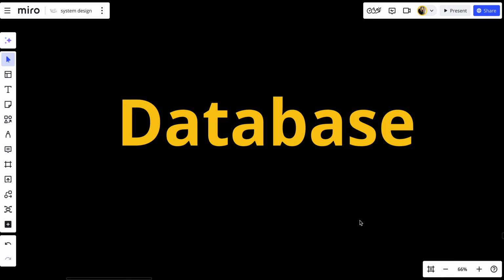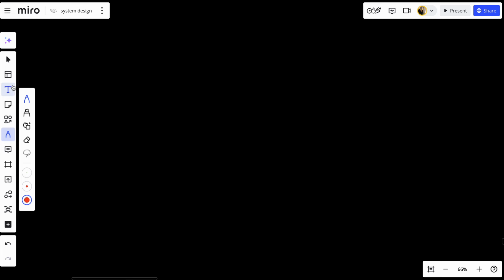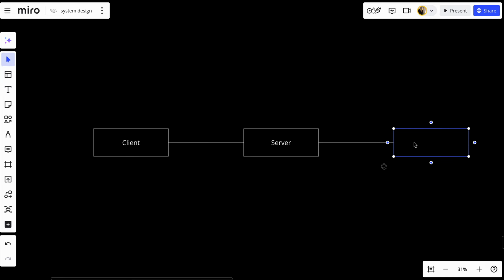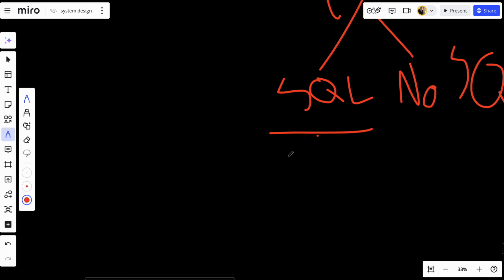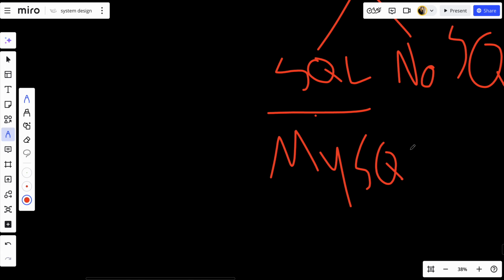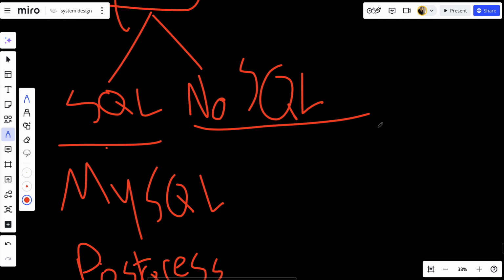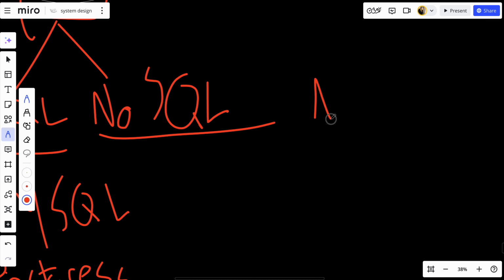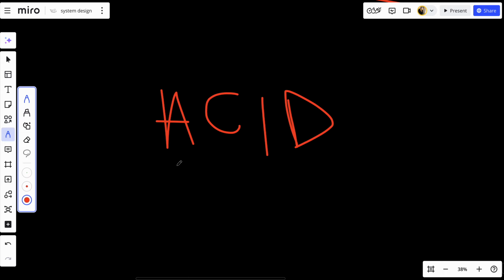Database | The Art of System Design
A database is essentially a structured collection of data that allows you to store, retrieve, and manage information efficiently. Databases are the backbone of any data-driven system, enabling applications to handle everything from user data to inventory records to transaction histories. Choosing the right type of database depends on the specific needs of your system and how you plan to use the data.